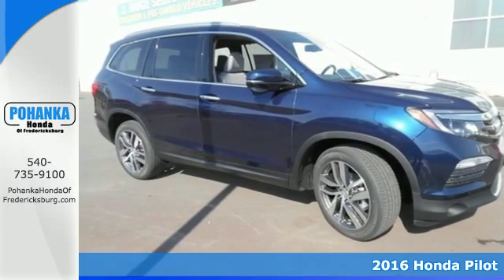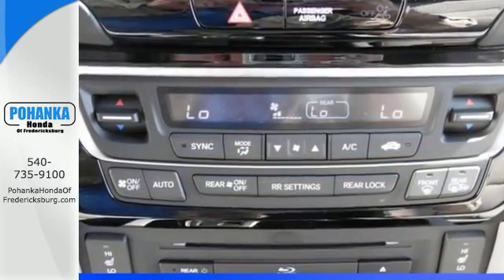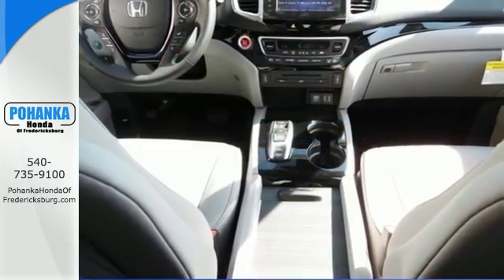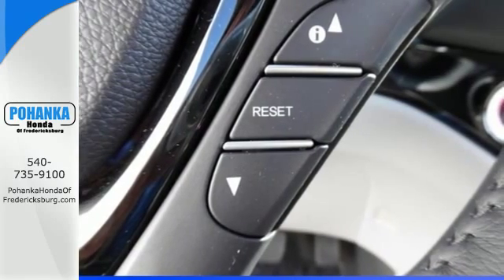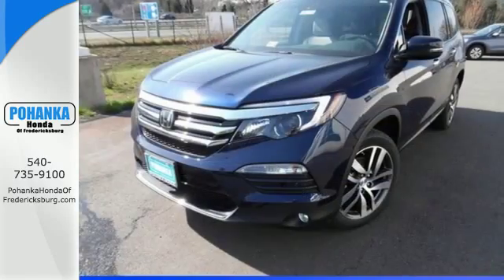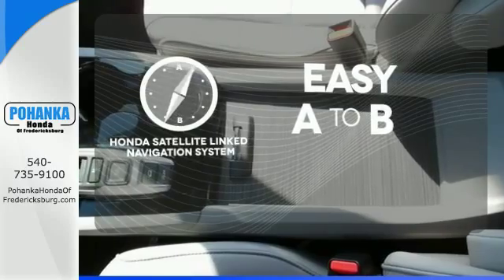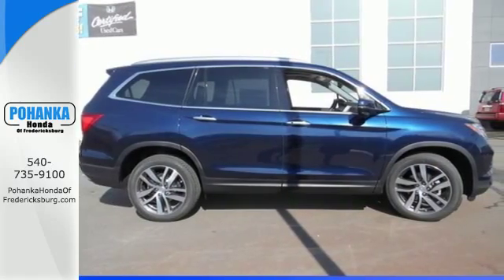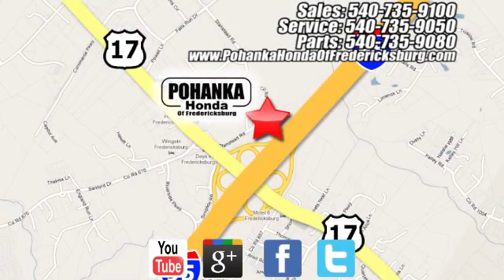New 2016 Honda Pilot Fredericksburg VA Richmond, VA FGB066940 - SOLD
Year: 2016
Make: Honda
Model: Pilot
Trim: Touring
Engine: 3.5L V6 24V SOHC i-VTEC
Transmission: 9-Speed Automatic
Color: Blue
Interior: Gray
Stock #: FGB066940
VIN: 5FNYF6H99GB066940
AWD. Easygoing instrumentation. Anti-lock brake mechanisms put a stop to travel in an instant. This fantastic 2016 Honda Pilot is the rare family vehicle you have been hunting for. It hits the mark in impressive performance and luxury. All prices exclude taxes, title, license, and dealer processing fee of $599.00. Published price subject to change without notice to correct errors or omissions or in the event of inventory fluctuations. All features not on all vehicles. Vehicles shown are for illustration purposes only. MPG is based on 2016 EPA mileage ratings. Use for comparison purposes only. Your mileage will vary depending on driving conditions, how you drive and maintain your vehicle, battery-pack (hybrid only) and other factors.

Address:
60 South Gateway Drive